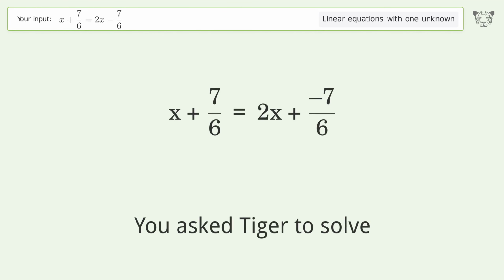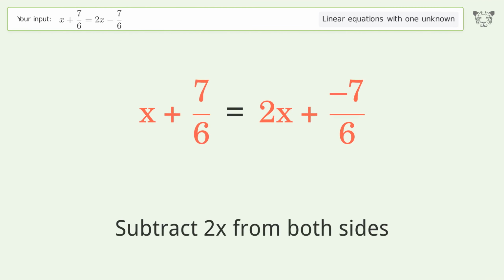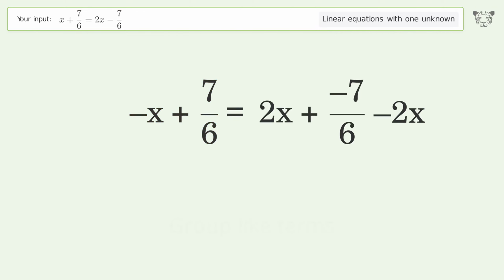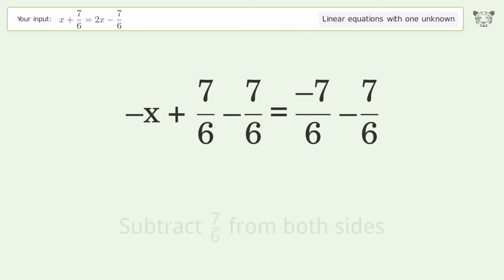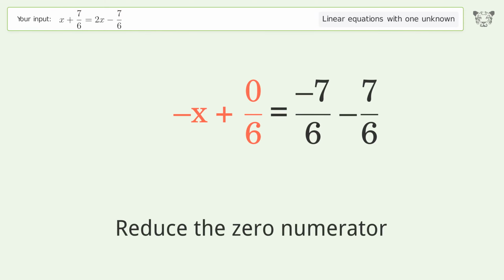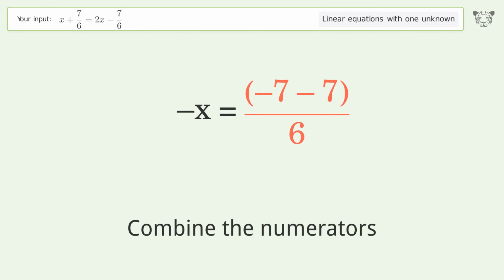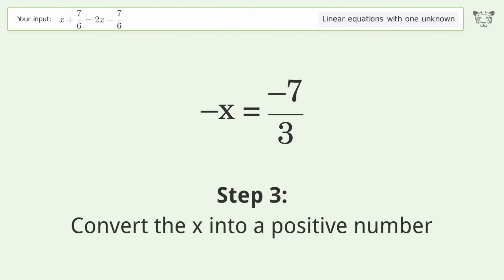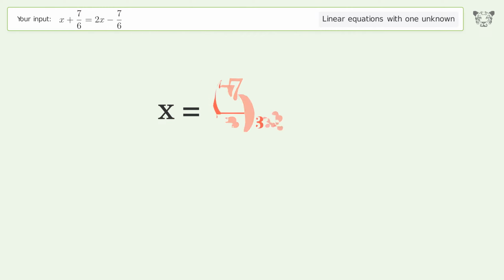Linear equation with one unknown: Solve x+7/6=2x-7/6 step-by-step solution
Solving x+7/6=2x-7/6 using the linear equation with one unknown solver

for a step-by-step and more tips and tricks for dealing with linear equations with one unknown.